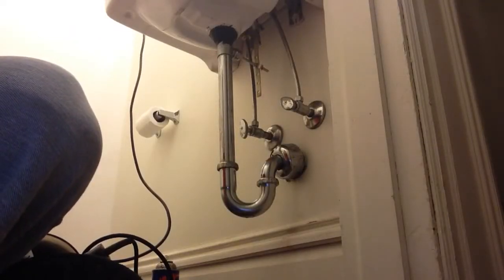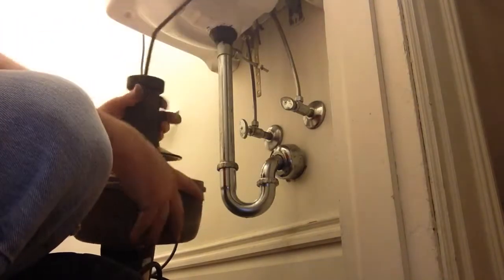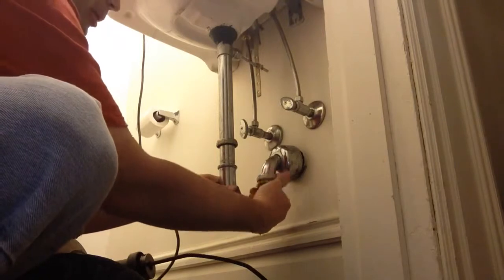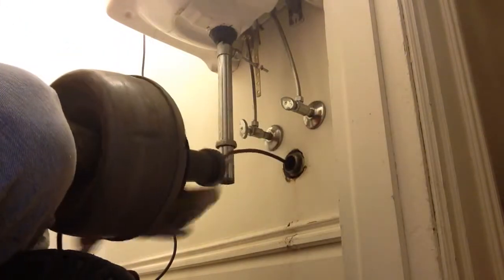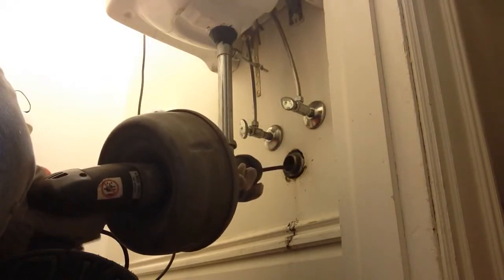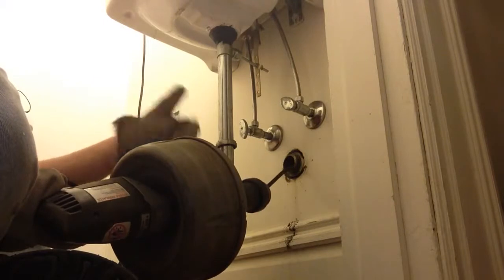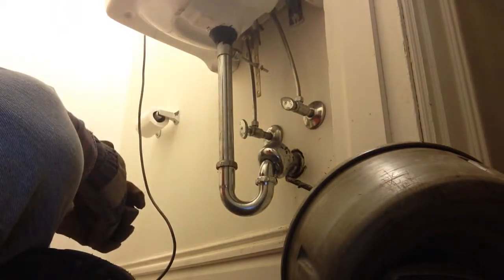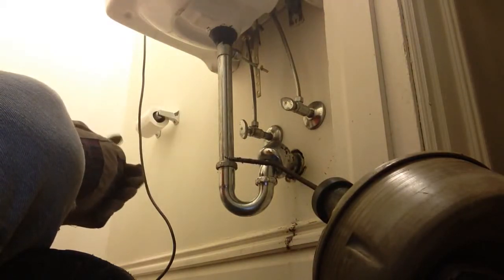How to unclog your sink drain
If all else fails you will need to snake out your drain.